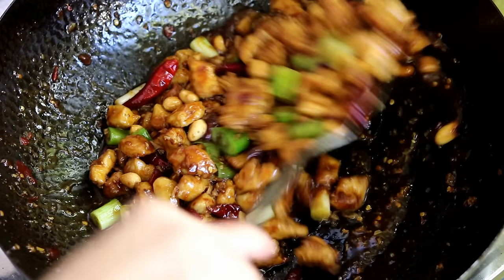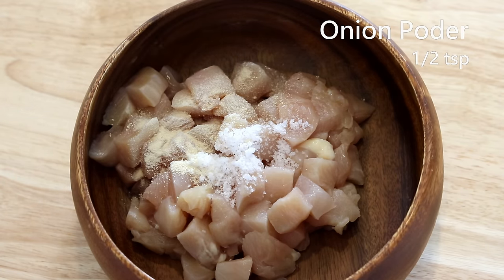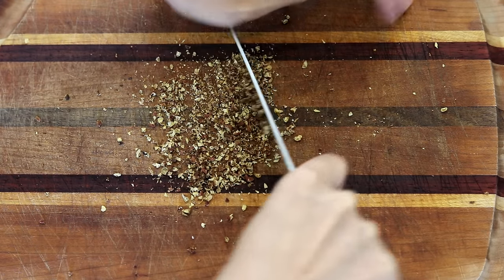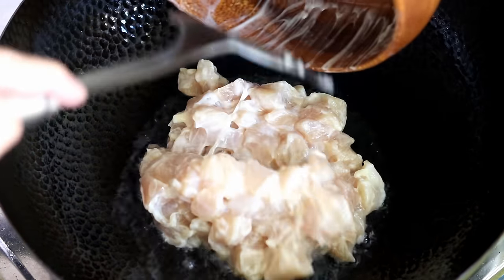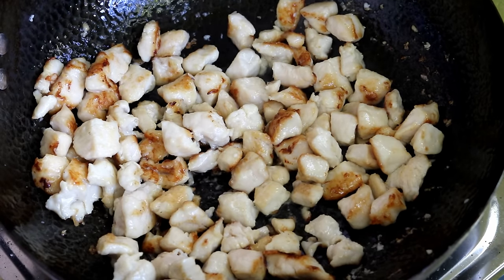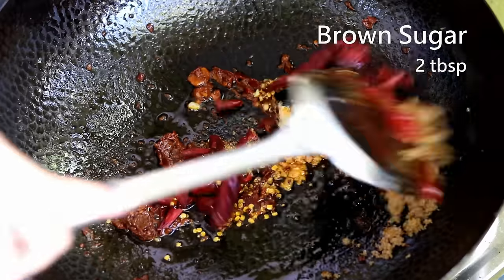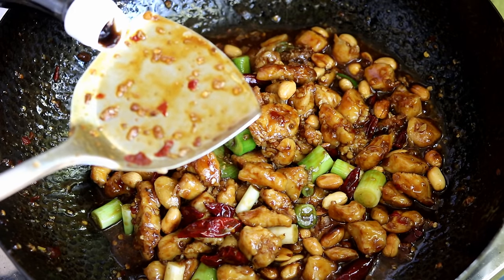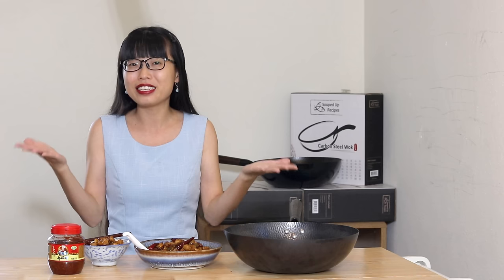BETTER THAN TAKEOUT - Kung Pao Chicken Recipe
Kung Pao Chicken is a Sichuan classic. I love this dish. I have made this recipe when I first started this channel. This is an upgrade recipe that the chicken is more tender and flavorful. So, let’s get started.

INGREDIENTS

- 1 lb of chicken breasts
- 1 tsp of salt
- 2 tsp of Chinese cooking wine [Amazon
- 1 egg white
- 1.5 tbsp of cornstarch
-  2-3 tbsp of cooking oil
- 1 tbsp of Sichuan Dou Ban Jiang [Amazon
- 1 tbsp of light soy sauce [Amazon
- a handful of red dried chilies [Amazon
- 1 tbsp of Sichuan peppercorns, finely diced [Amazon
- 1 tsp of dark soy sauce [Amazon
- 1 tbsp of garlic
- 1 tsp of ginger
- 2 tbsp of brown sugar
- 1/2 cup of water
- 2 tsp of cornstarch
- 4 pieces of the white part of the scallion
- 1/3 cup of roasted peanuts